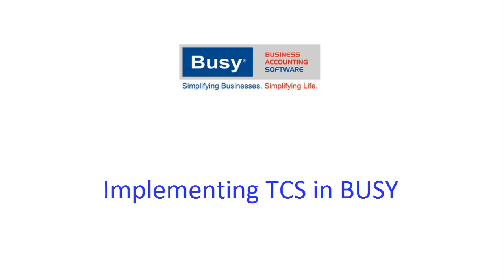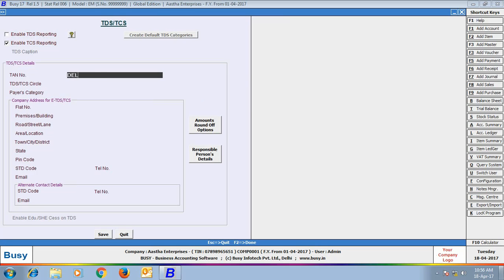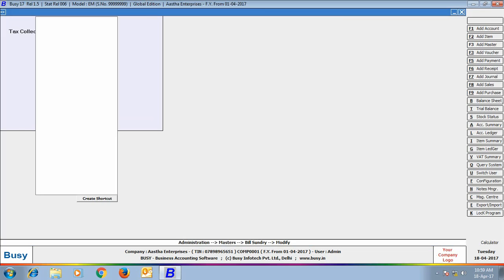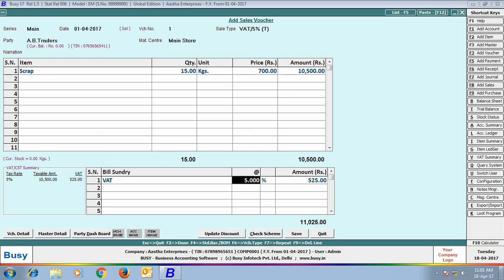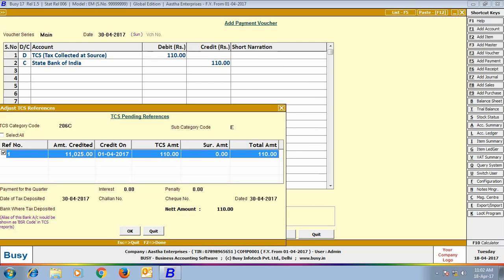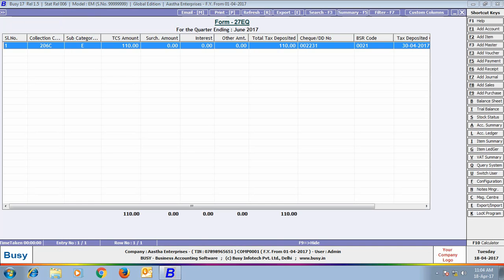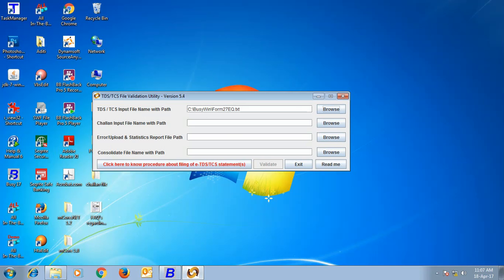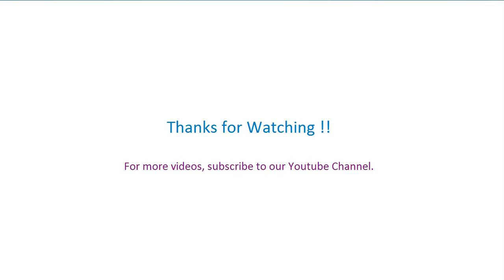Implementing TCS in BUSY (English)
Learn to Implementing TCS in BUSY